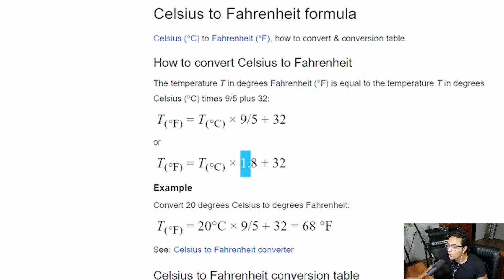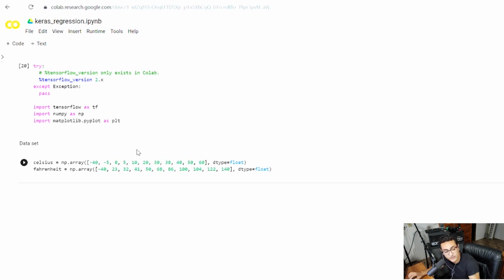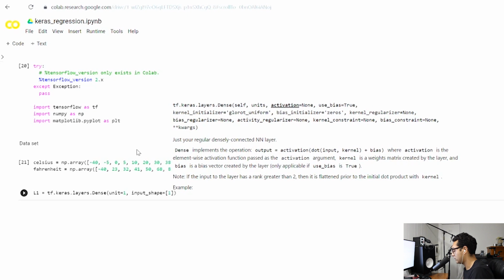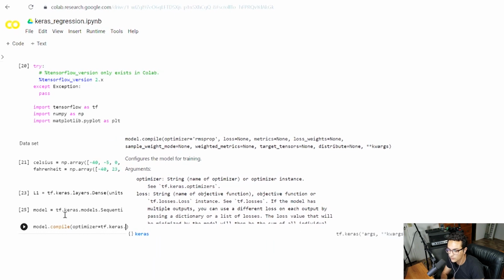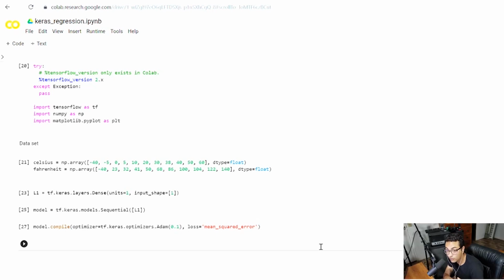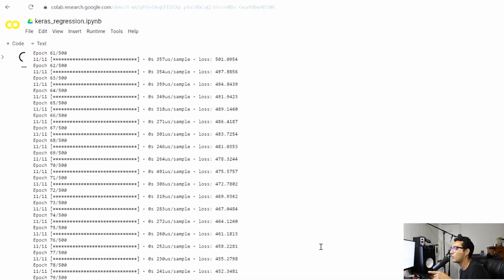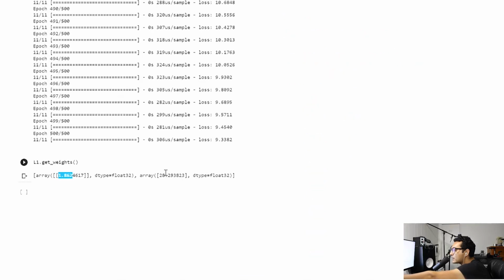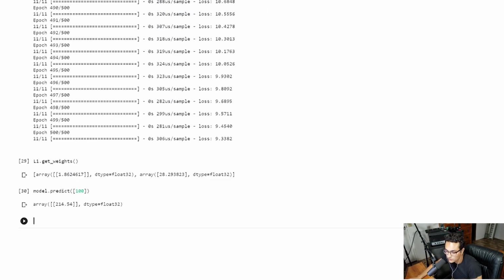Keras Linear Regression | Let's Learn Tensorflow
In the last video, we created a linear regression model using Tensorflow’s core api. This time around, we create a similar linear regression model using Tensorflow 2.0 and Keras. The linear regression we are created is the formula to convert celsius to fahrenheit. The formula is as follows:

T(°F) = T(°C) × 1.8 + 32

The Linear Regression model will try to find a weight of 1.8 and a bias of 32 to model this conversion formula. Adam is used as the optimizer and the mean squared error loss/cost function is used. Check out the last video on my channel to get an overview of these concepts. Thank you guys for checking out the video. ;)

In the last video, we